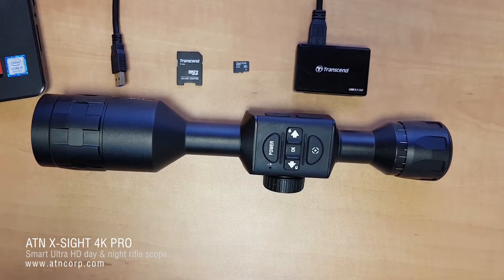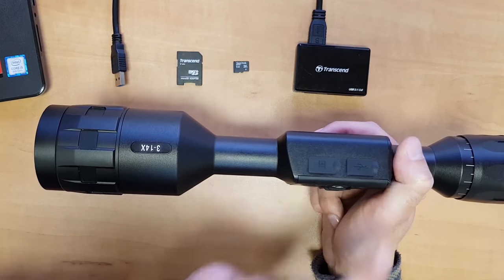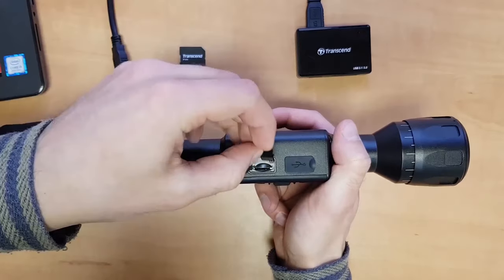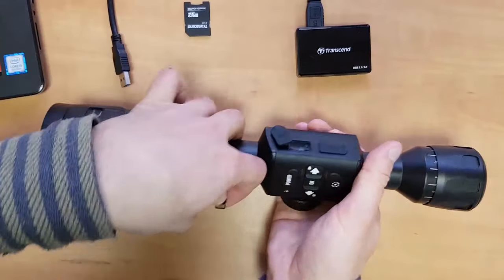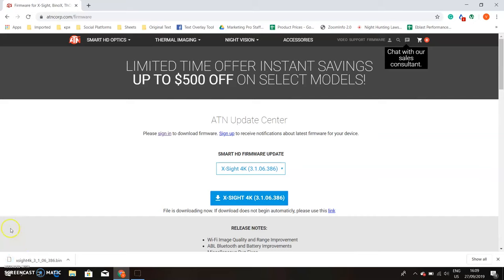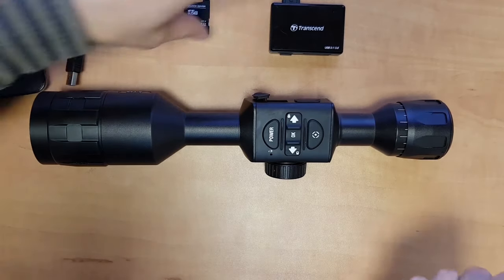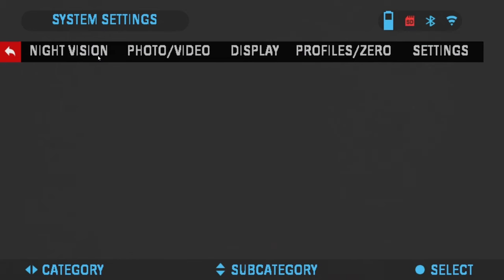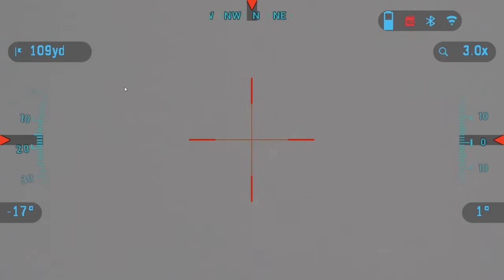Firmware Update for ATN X-Sight 4K - How To Guide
The first ATN HowTo webisode for the XSight4K Manual. This step-by-step guide takes you through 5 key points that are highlighted in the manual for the SMARTHD XSight 4K